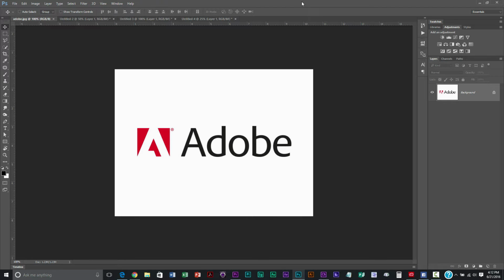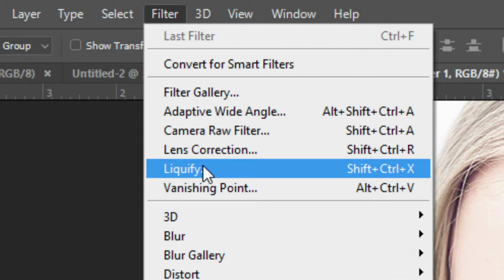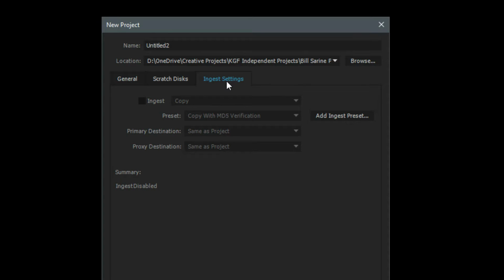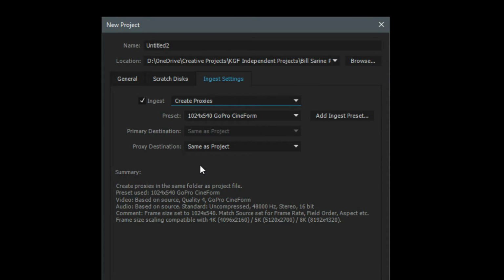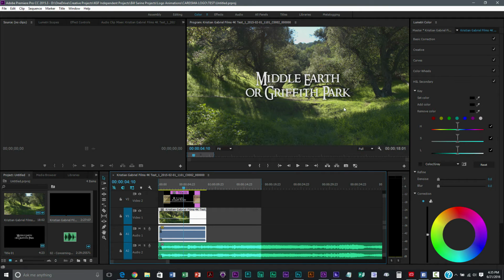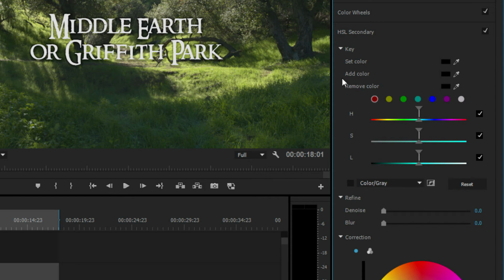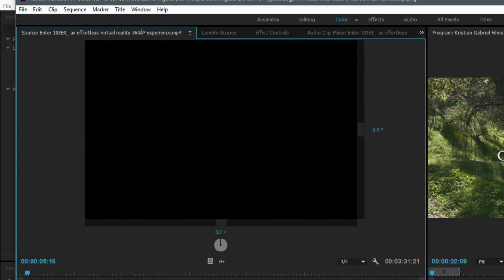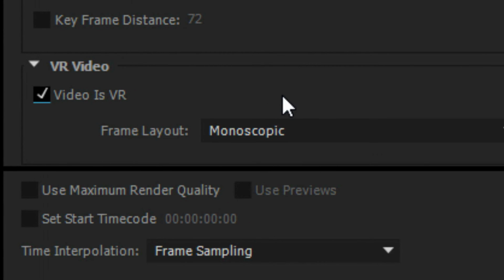Adobe CC 2016 Premiere + Photoshop Feature Highlights! (Version 2015.3)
Adobe CC 2016 Premiere + Photoshop Features! (Version 2015.3)
by Kristian Gabriel, Director/Adobe Expert-ACI-ACP

Adobe has released the new Adobe CC 2015.3 (June 2016) and the features, as usual, are amazing! This video is just a small sample of some of the cool stuff in Photoshop, Premiere and Media Encoder. More Coming soon!

Learn the ultimate Adobe techniques and core knowledge with Director and Adobe Expert/ACI/ACP Kristian Gabriel.

Have any questions? I take requests for videos! You can also find me on the Adobe Forums as an official Adobe Community Professional.

TRAINING WITH ME
Need training and somewhere within the vicinity of Los Angeles? I do private individual and group training. I also work with studios/tv networks and corporations as well. I also train in Glendale at the Institute of Digital Arts as well as in downtown Los Angeles at the Training Connection.